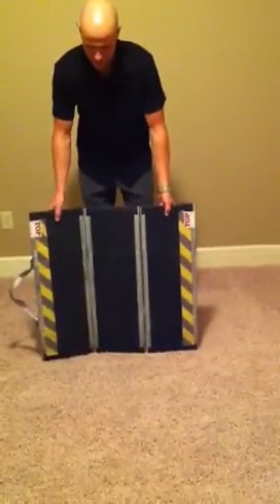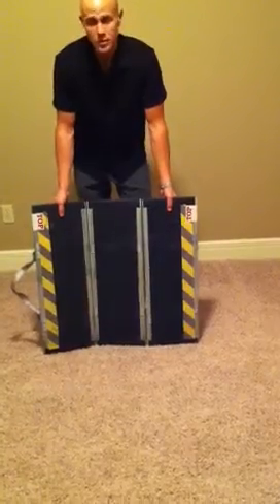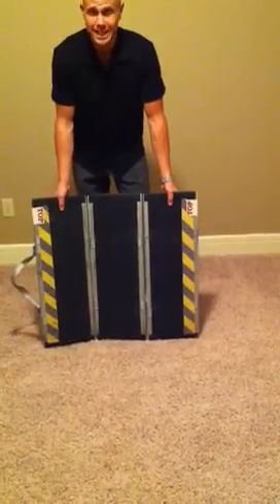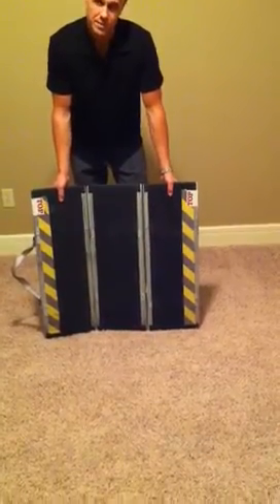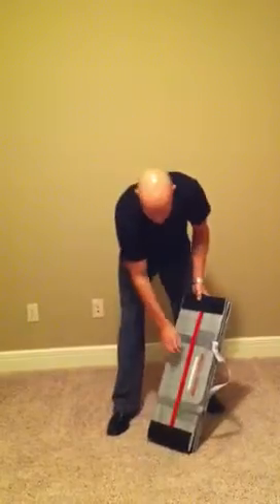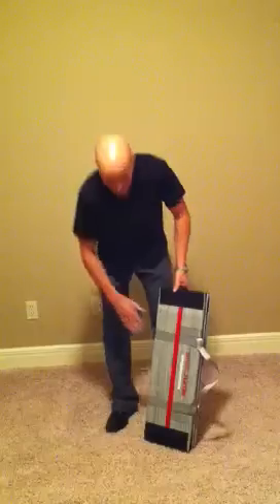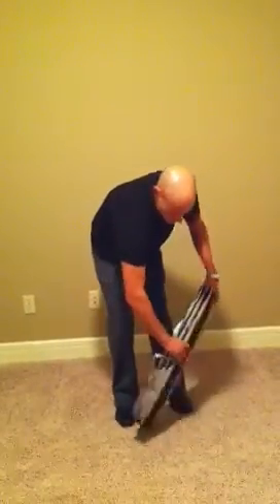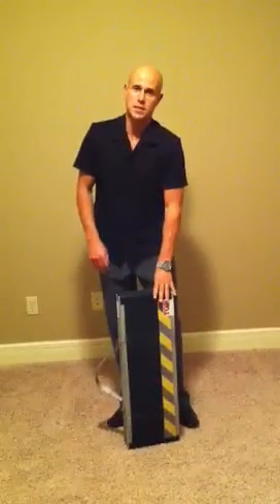DecPac Portable Ramps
Fiberglass light weight folding portable ramps